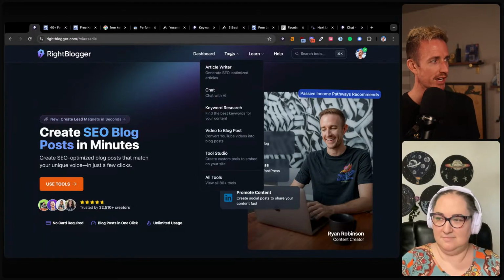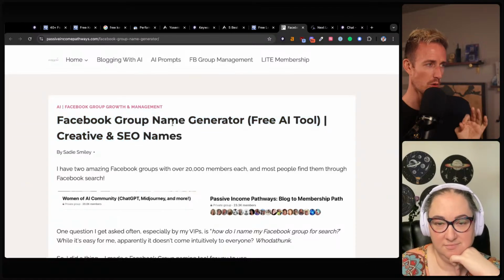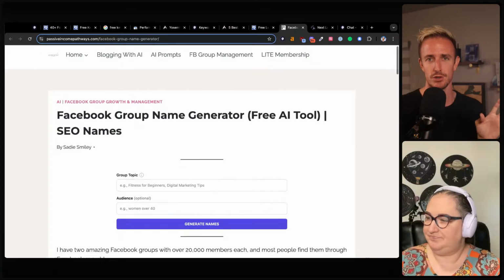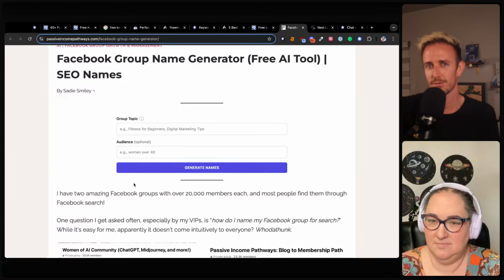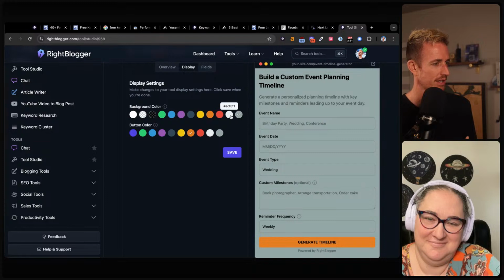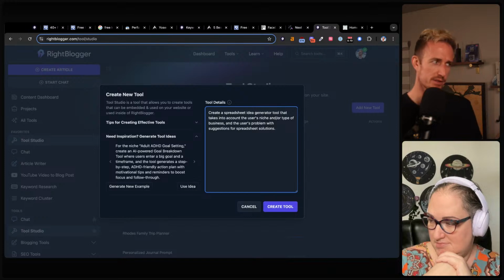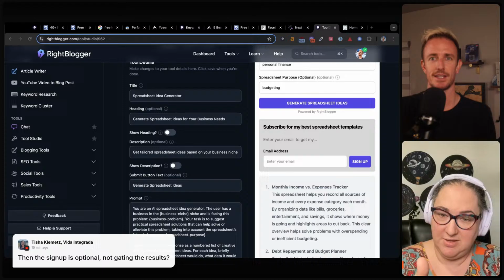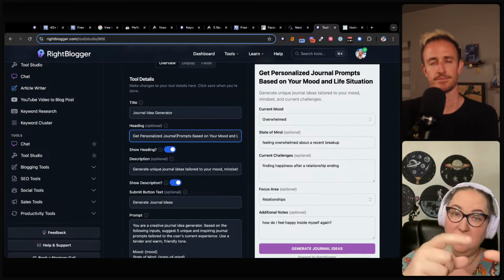How to Make SEO Lead Magnets (with AI Tools) & Grow Your Email List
Thanks for joining our live class on how to make SEO lead magnets with AI tools, to create unique interactive experiences for your audience & how this sets you up for SEO success (to drive more traffic to your website from Google).

Make your own SEO lead magnets with RightBlogger's AI Tool Studio

0:00 Welcome to Our SEO Lead Magnets Class
1:18 Viewer Introductions
1:54 What Are AI Lead Magnets?
4:54 Q&A Details & Chat Rules
6:00 Getting Started with Tool Studio
7:16 Landing Page Examples
9:42 SEO Results from Tools
12:28 Sadie’s Tool Example
17:01 Landing Page Feedback
20:20 Tool Placement Tips
25:06 Blog Post Embeds Best Practices
30:29 Live Demos from Audience
34:00 Build a New Tool Example
38:28 Email Capture Methods
41:45 SEO Copy & Tool Studio Output
43:15 More Tool Ideas
45:05 Customizing Tool Prompts
47:00 Personalization & CTAs
50:05 Gating AI Lead Magnet Tool Outputs
54:43 Membership Tools & Offers
57:15 First Draft Tips
1:00:10 Wrap-Up & Key Takeaways

Special guest Sadie Smiley and I show examples, break down what works on landing pages, and answer live questions. You’ll learn:

 * Why every blogger and content creator needs an email list (and how not to lose your audience to social platforms)
 * How to brainstorm and build lead magnets that match your niche—and why interactive tools outperform static PDFs
 * Which tools make list building easier and keep your readers coming back
 * Where to embed your tools and how to use them for max list growth
 * Real feedback on landing page copy, visuals, and tool placement for better engagement
 * How to prompt for conversions without being pushy—and keep the relationship first

If you want to make and embed custom tools and lead magnets, take a peek at RightBlogger's Tool Studio